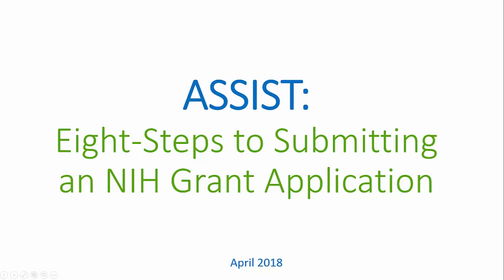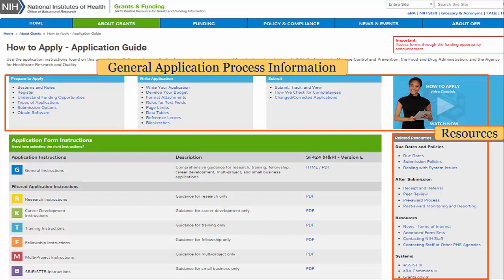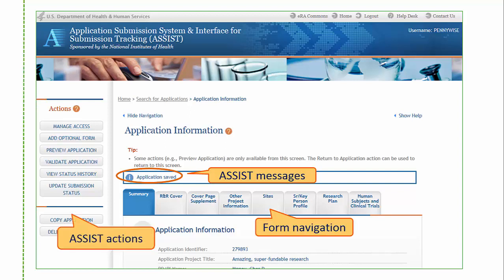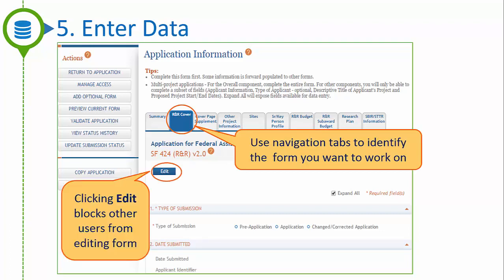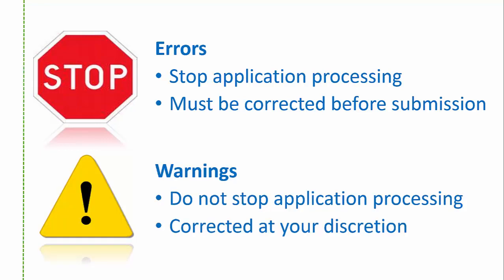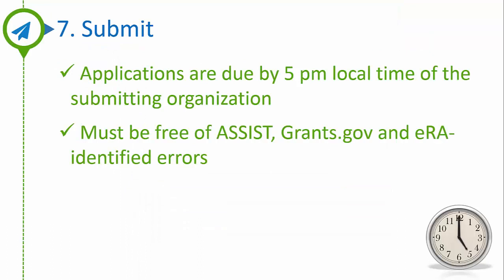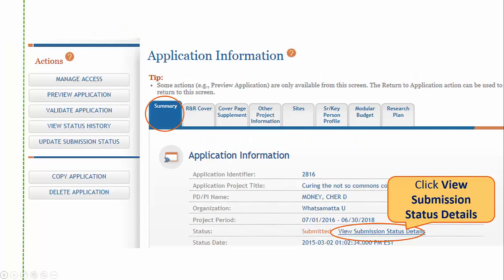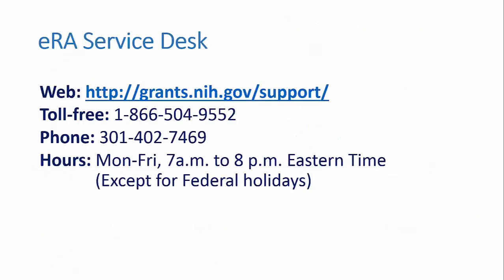Submitting an NIH Grant Application Using ASSIST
Learn about the 8 steps to submitting a NIH Grant Application using ASSIST, from finding an opportunity of interest to tracking your application through to eRA Commons.  Then check out our Preparing Your Application Using ASSIST page to dig deeper into each step, including additional task specific videos.

0:00 Introduction
0:30 Find a Funding Opportunity
01:51 Plan
2:09 Initiate
3:14 Build Team
4:19 Enter Data
6:07 Finalize
7:21 Submit
8:19 Track

Note that screenshots and references to grants.nih.gov do not reflect the most recent redesign of the site, which launched September 2024.